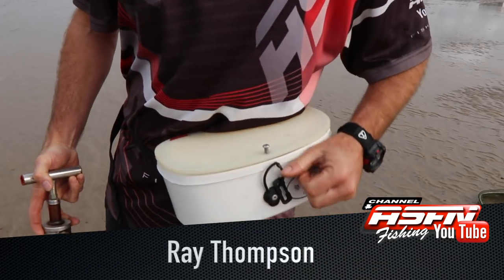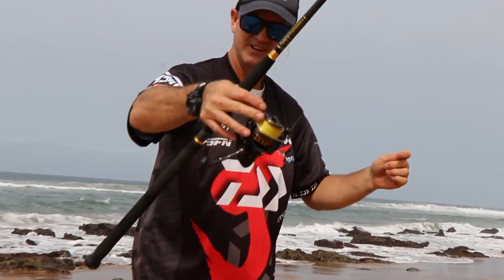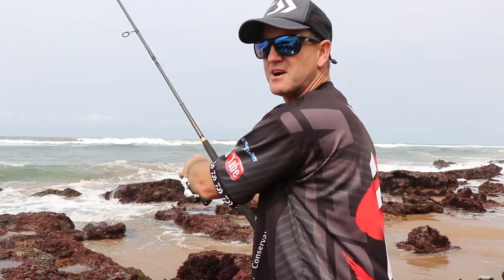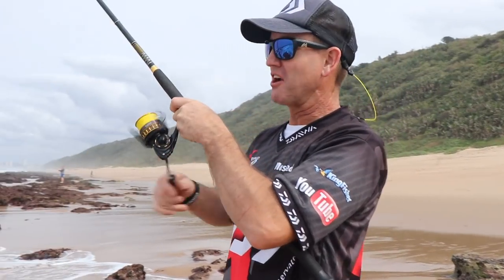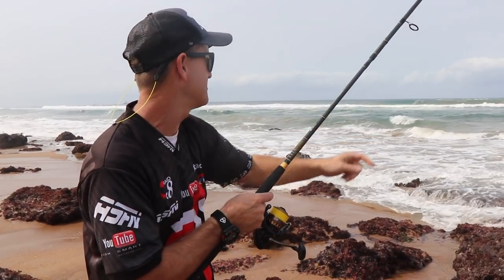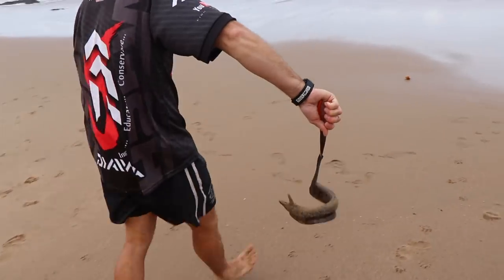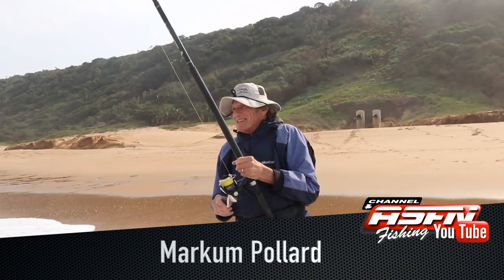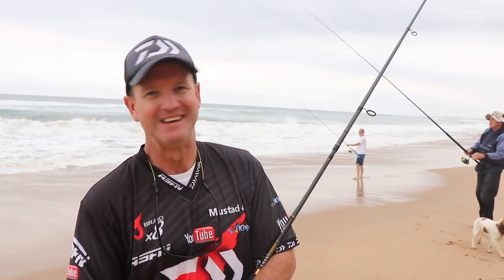ASFN 2018 Fishing Vlog 0137 - Mysterious bites at Heart Attack Hill, Amamzintoti